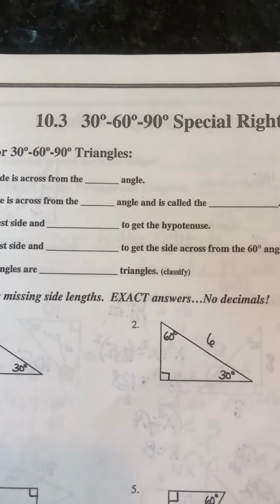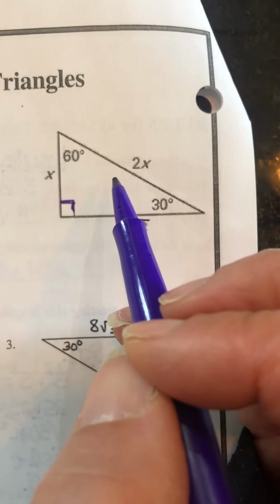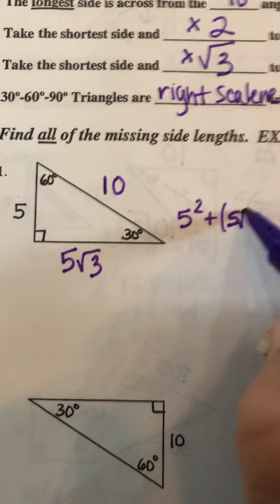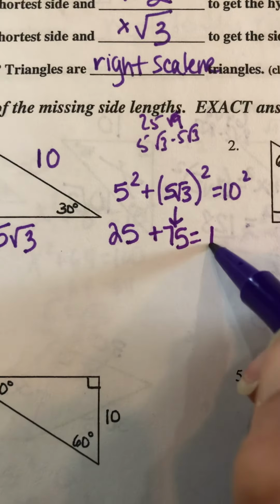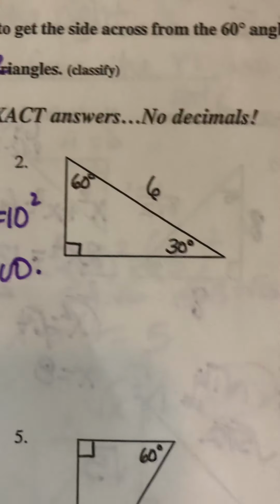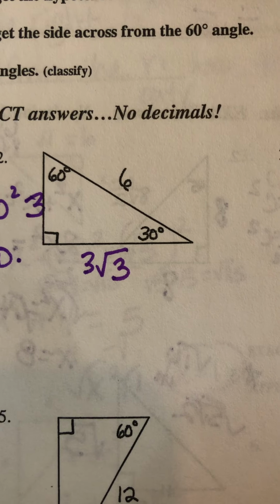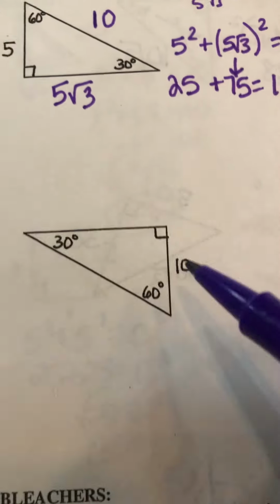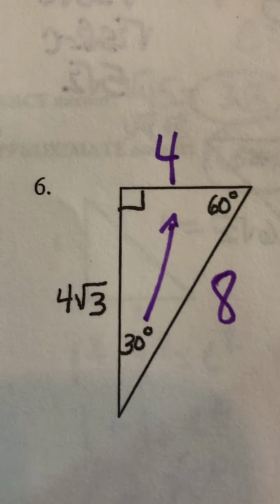10.3 30-60-90 triangles